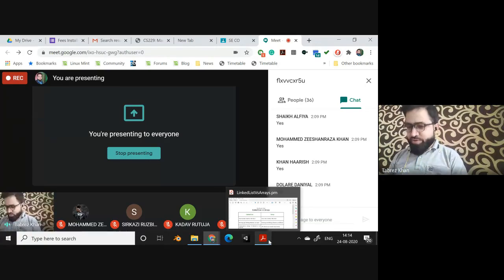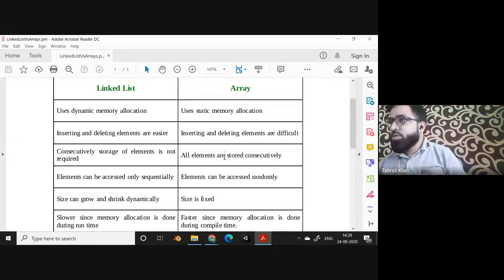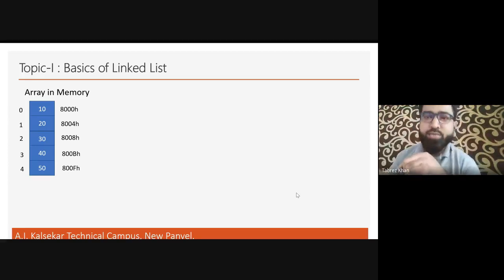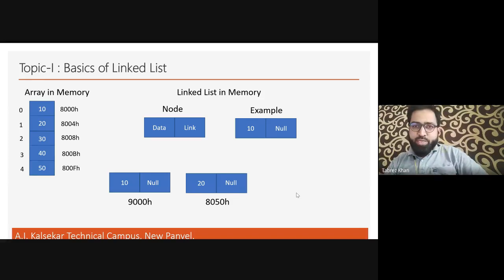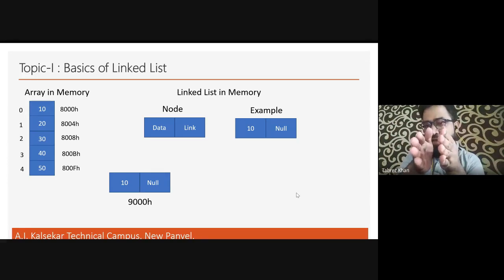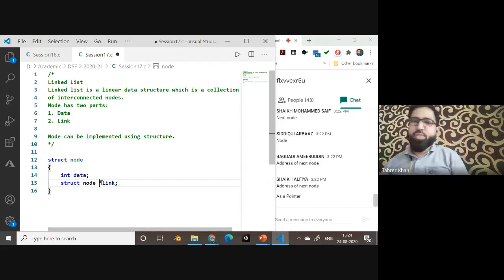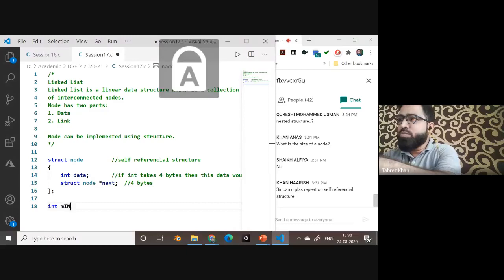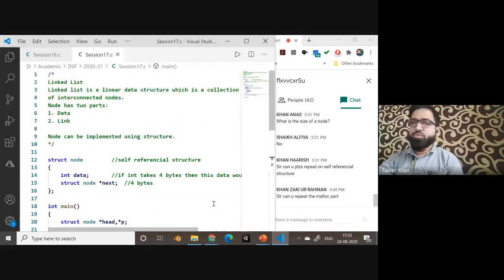Session 17 DS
Linked List.
In this video, you shall learn about the linked list data structure.